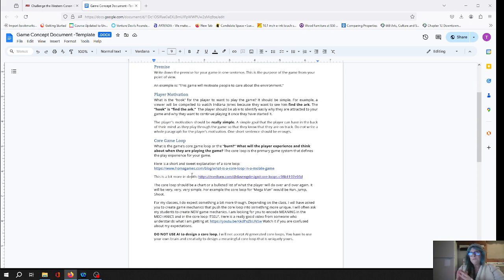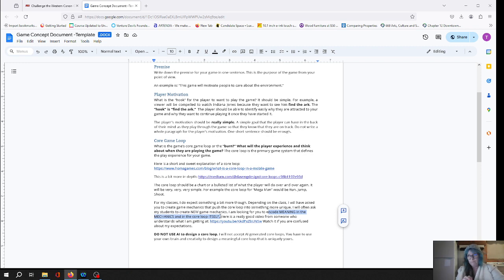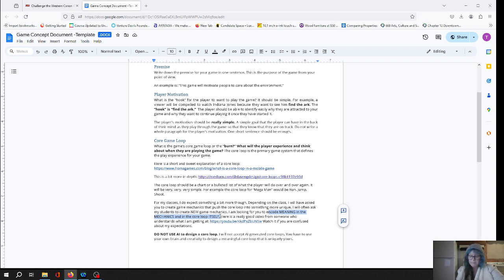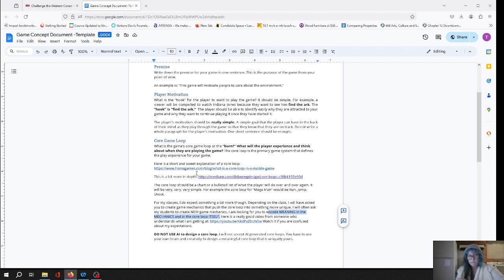The First Concept Document